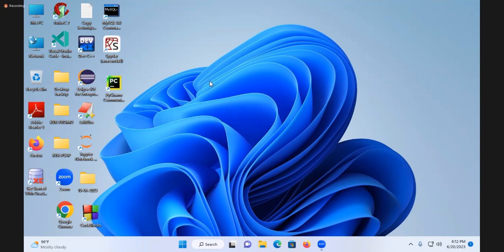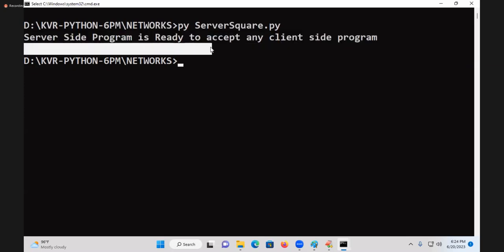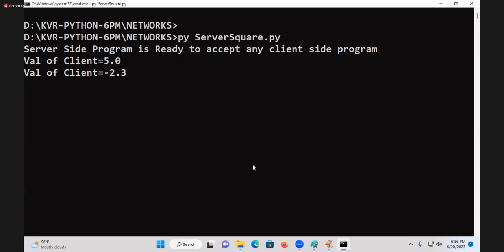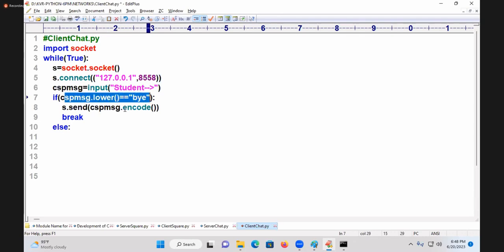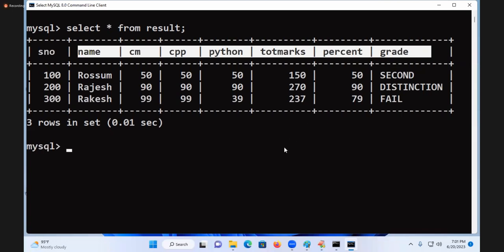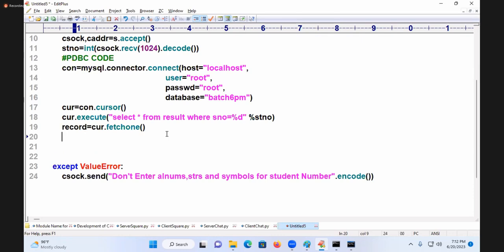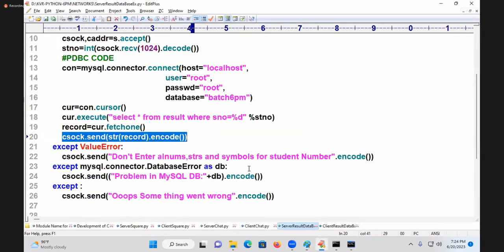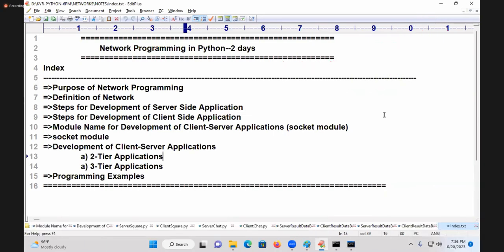#87 Y2meta app day 87 1 720p